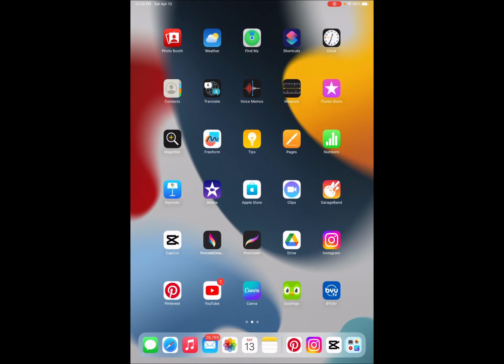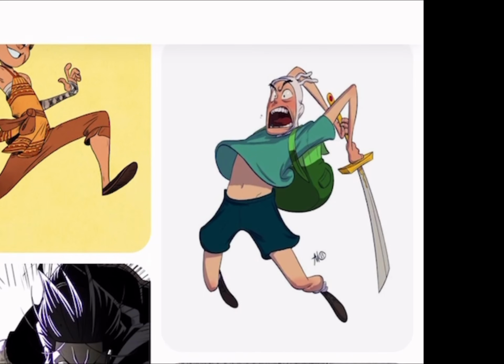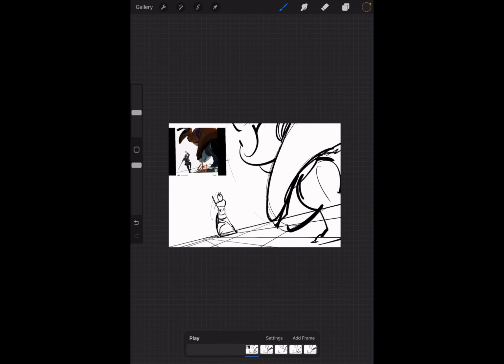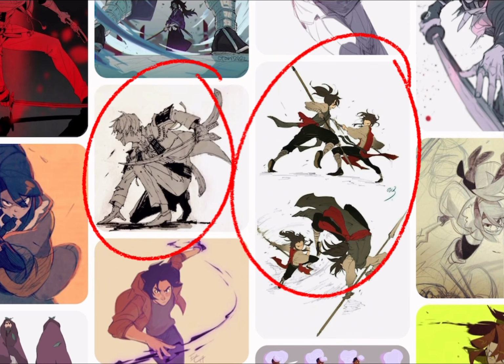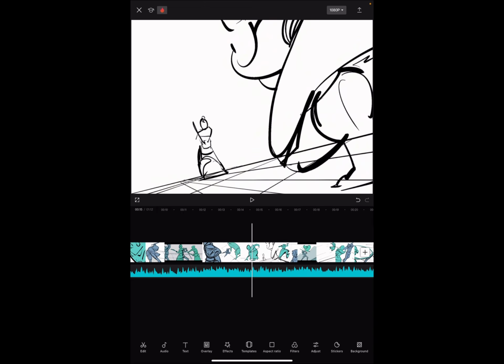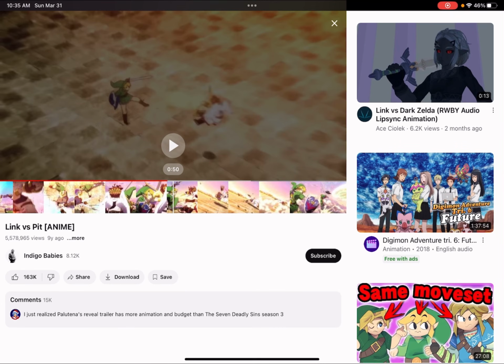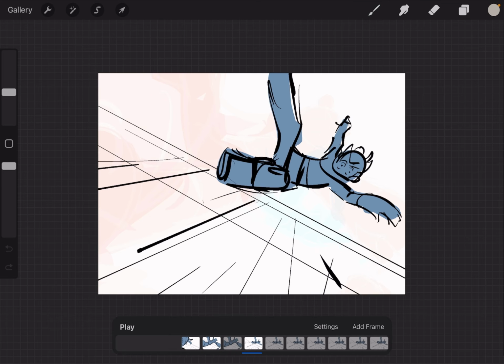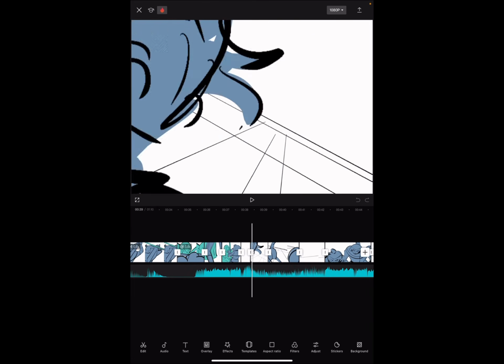🎦How I use REFERENCE when Storyboarding a FIGHT SCENE